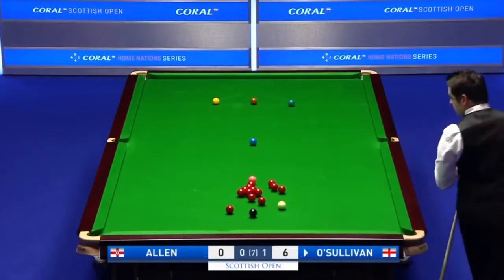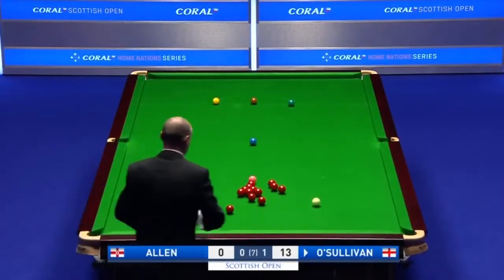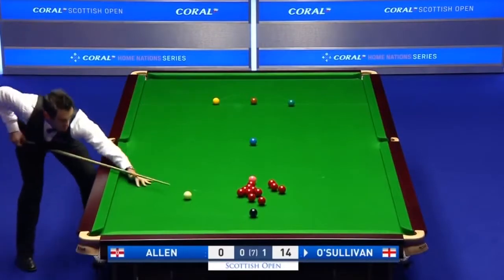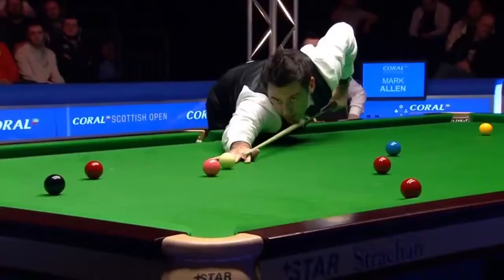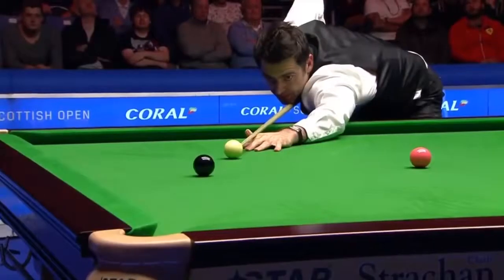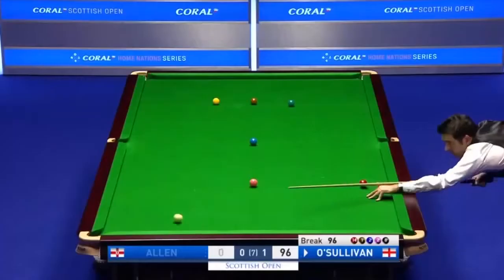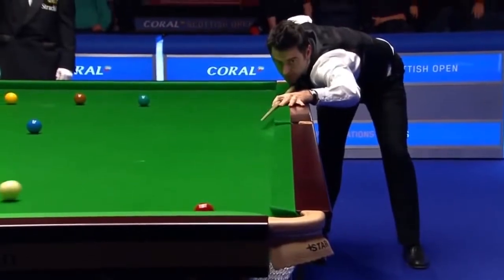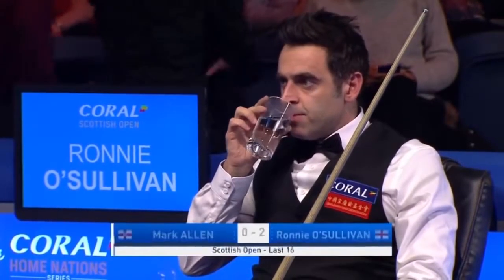Ronnie O'Sullivan 856th Century Break 103 vs Mark Allen ᴴᴰ - Best New